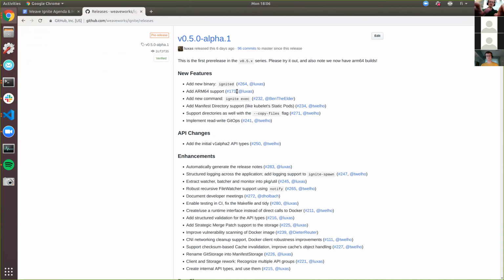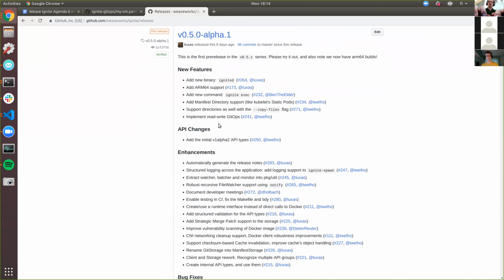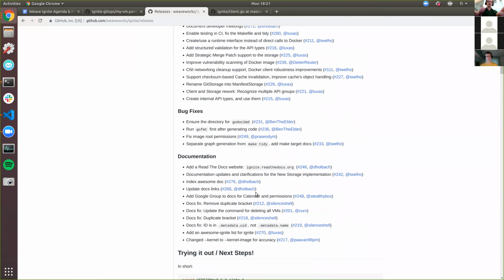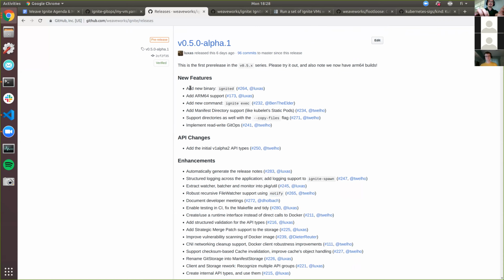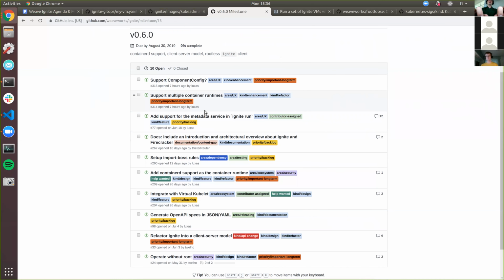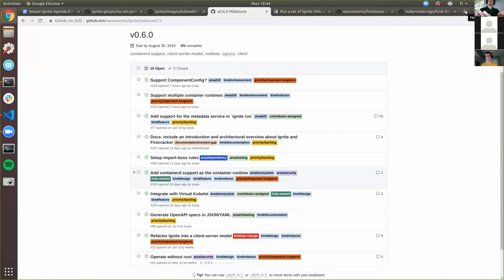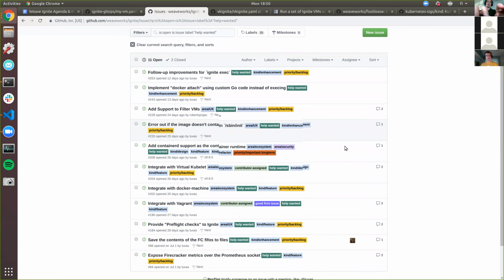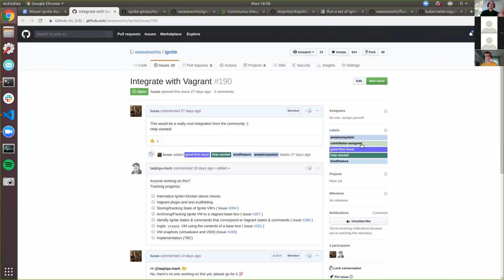Weave Ignite dev meeting: 2019-08-12